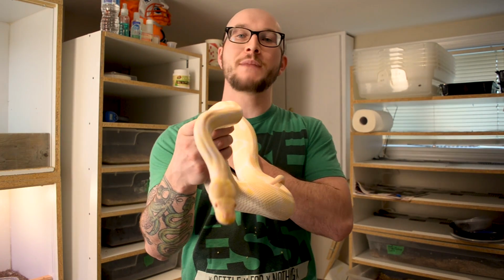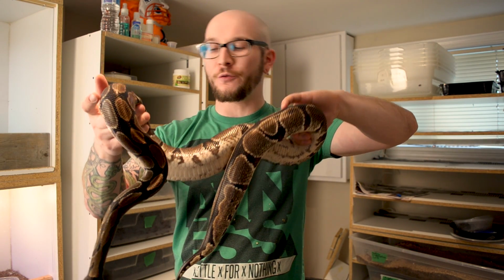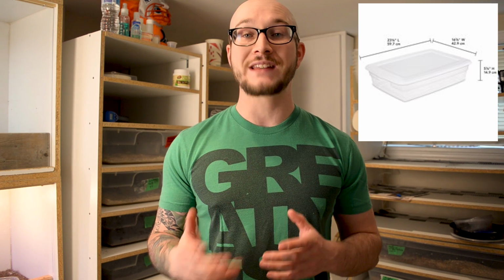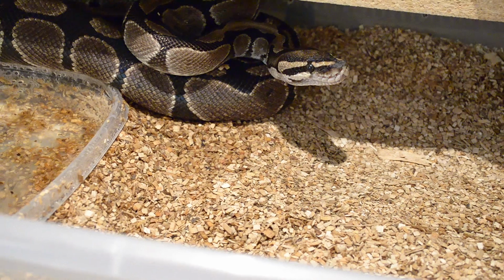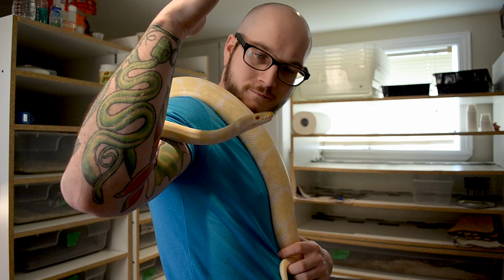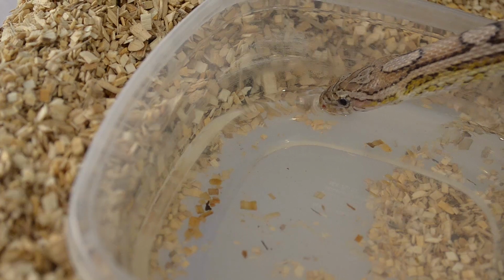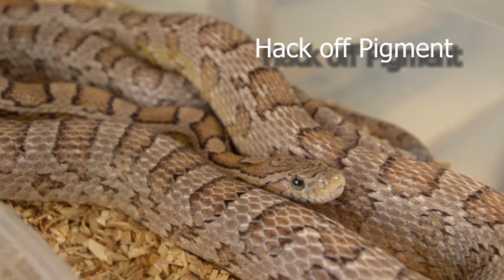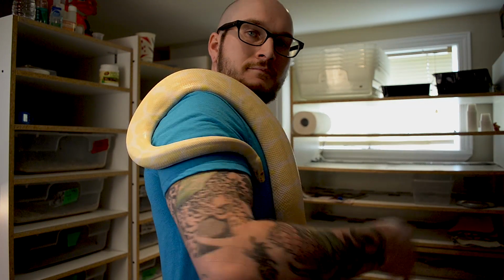Best Beginner Snake Challenge | Ball Python Vs Corn Snake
On this week's video we find out what the best beginner snake is! is it a Ball Python or a Corn Snake?